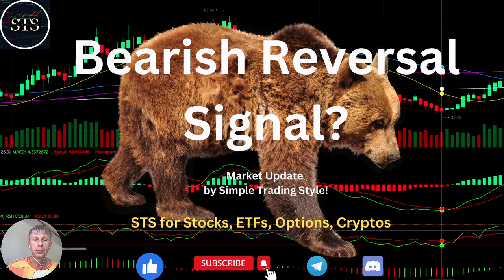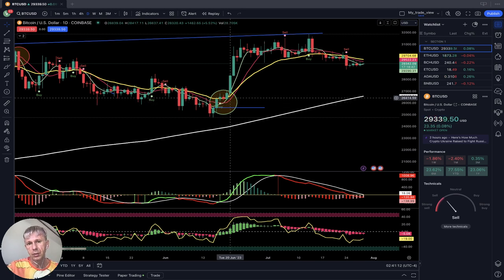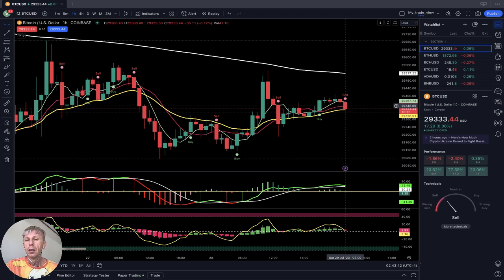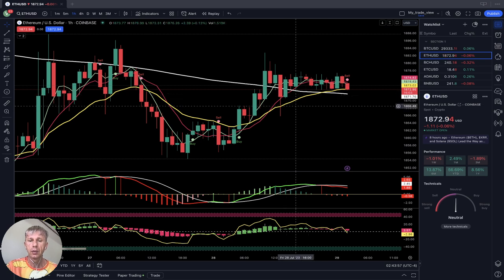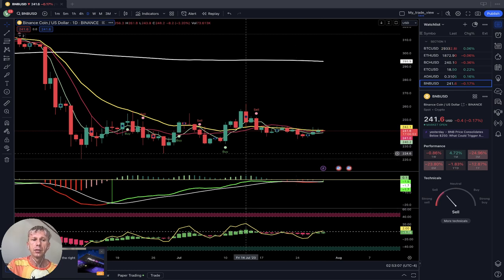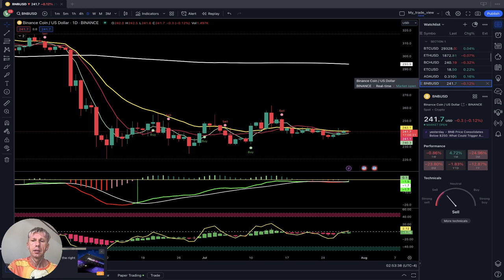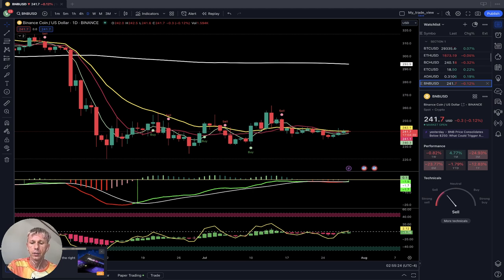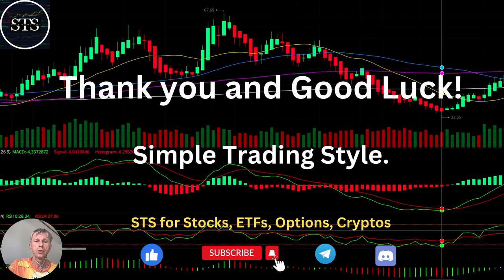BEAR CRYPTO REVERSAL? Daily Market Update. Simple Trading Style strategy that works